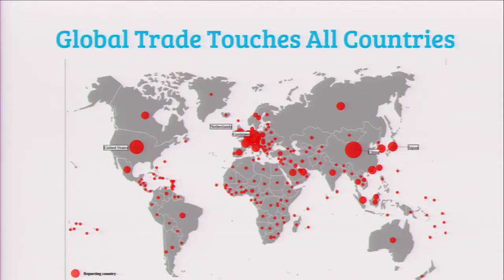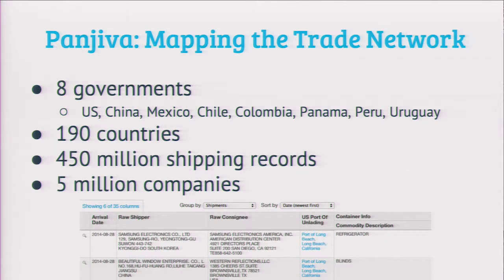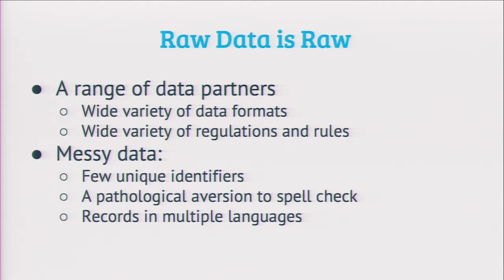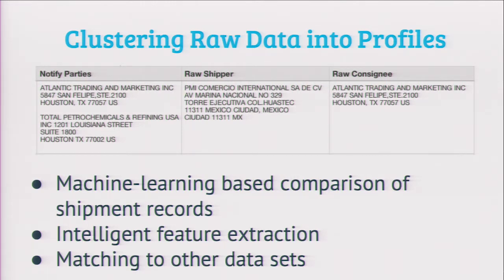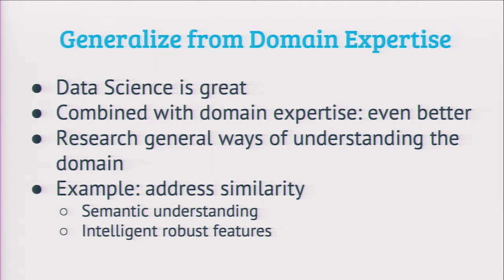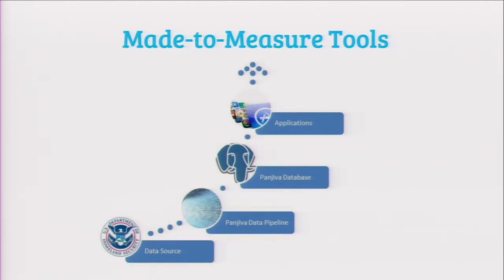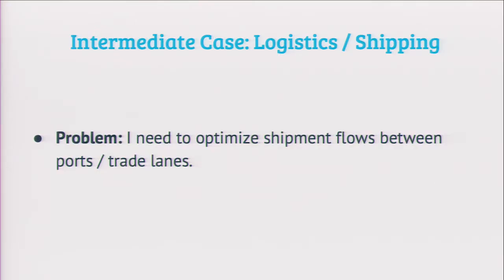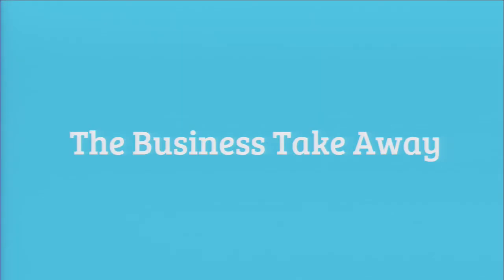Big Data & International Trade: Creating Transparency through Information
5th Annual Wolfram Data Summit 2014

Keith Soura & Peter Goodings Swartz, Accounts & Innovation, Panjiva, Inc./Data Scientist, Panjiva, Inc.

This talk gives an overview of the data science required to cluster transaction-level and aggregate records without unique identifiers into a network of companies, our experience communicating actionable information to customers via data visualizations, and our learning's from working with governments and trade organizations to gain access to trade data.